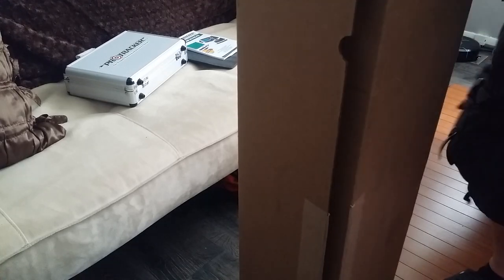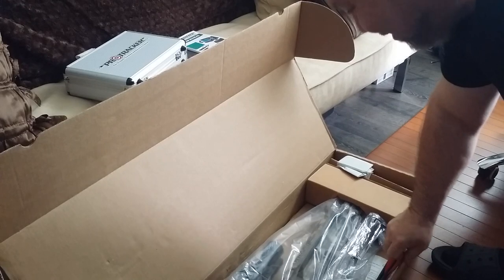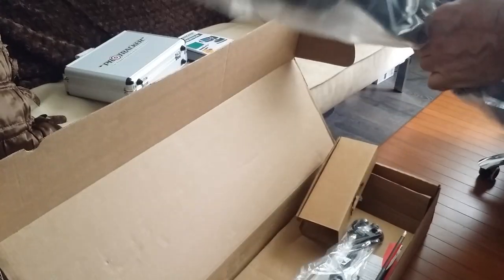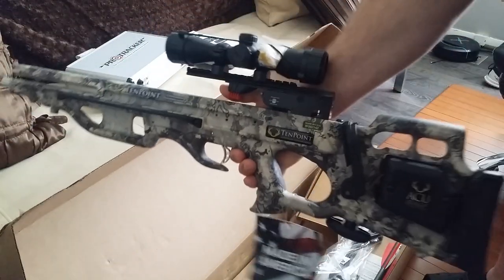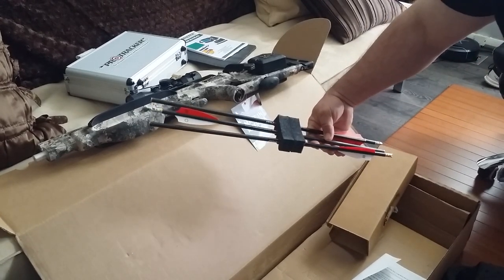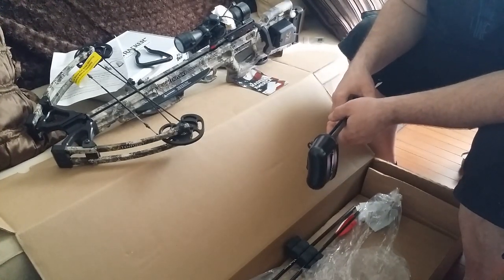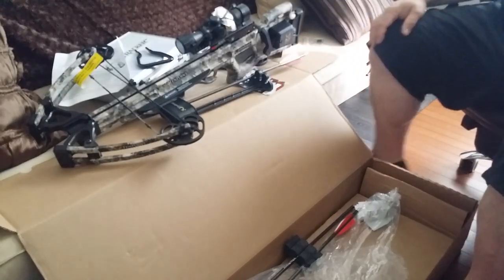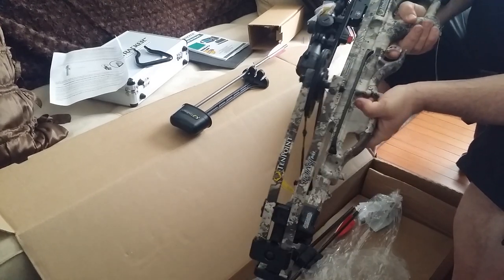UNBOXING THE BRAND NEW TENPOINT TITAN M1 CROSSBOW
TENPOINT TITAN M1 CROSSBOW UNBOXED.
Redesigned and better than ever for deer hunting! Measuring in at 9.5" narrower and 30 FPS faster than the original, the TenPoint Titan M1 Crossbow will put you on the mark with devastating speed and accuracy thanks to its elongated power stroke and inverted VX-5 cams. Includes standard accessory package with TenPoint 3x Pro-View 3 Scope, 3-arrow quiver, (3) TenPoint Pro Elite carbon arrows, and your choice of Rope-sled or ACUdraw cocking system, hunting deer just got that much easier. Hunting with a crossbow is now a pleasure not a task. Check out the New Viper Camo Package, it's the best.

*Advanced T5 trigger with Dry-fire inhibitor and auto-engaging safety
*VX-5 inverted cams produce devastating speeds and pin-point accuracy
*Custom Alpha-NockTM increases string-to-nock engagement by 28% for excellent downrange accuracy
*CNC-machined aircraft-grade aluminum construction for lightweight and durability
*Made in the USA
--Included Accessories--
*Your choice of ACUdraw or Rope-sled
*TenPoint 3x Pro-View 3 Scope with 7/8" fixed dovetail mount
*(3) TenPoint Pro Elite carbon arrows with 100-grain practice points
*Instant-detach 3-arrow quiver with ambidextrous quiver bracket.
---The Leader in Crossbows has done it again, TENPOINT..

EXTRAS...
***In some of my other videos you'll find out How to install kodi on fire TV stick, kodi 17 setup, how to Jailbreak Amazon Fire TV Stick and amazon tv Box, Install kodi 16.1 Jarvis, Install kodi 17 krypton and best add-on for kodi,

Need an AMAZON 4K FIRESTICK ?!?!